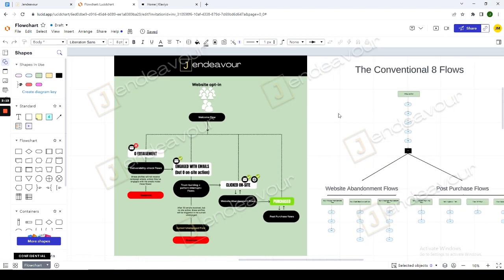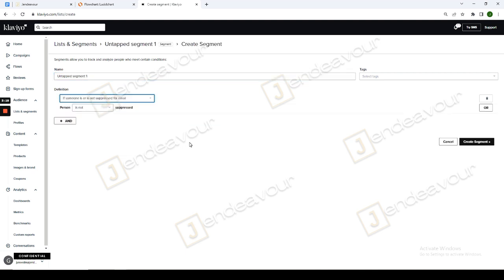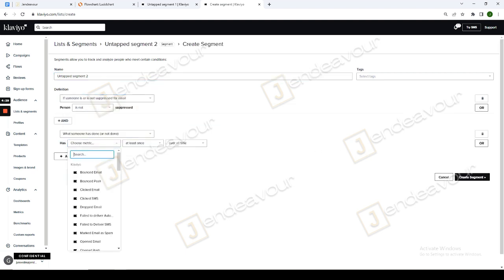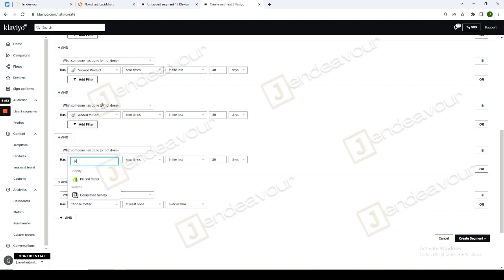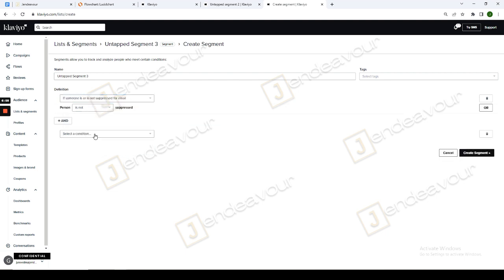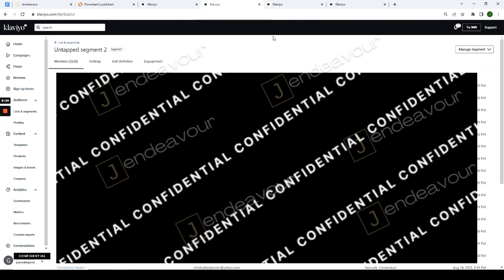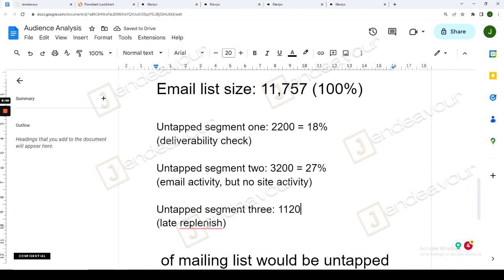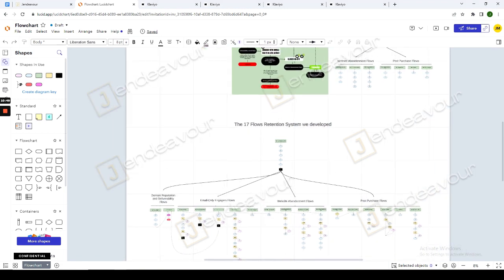Audience Analysis 7